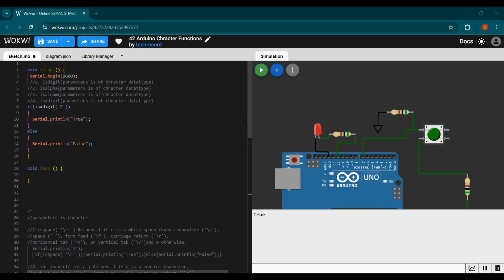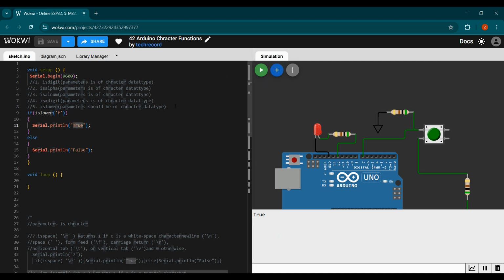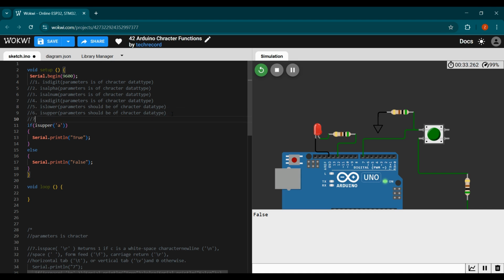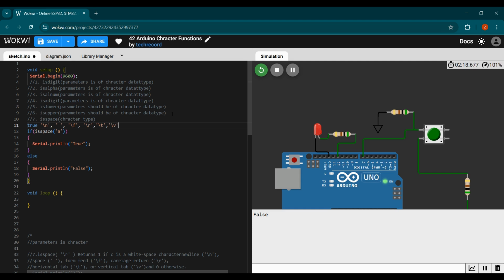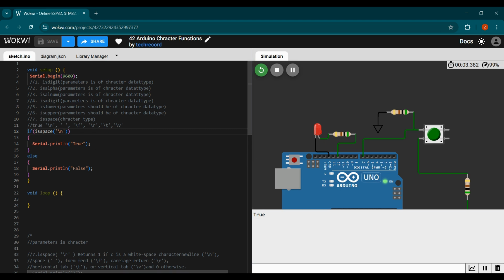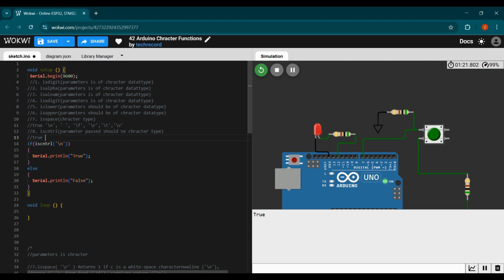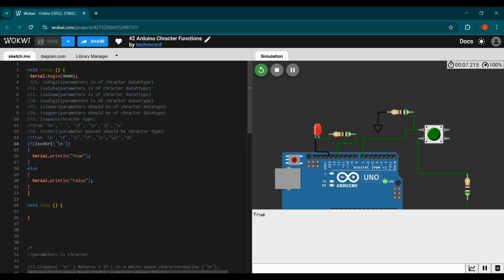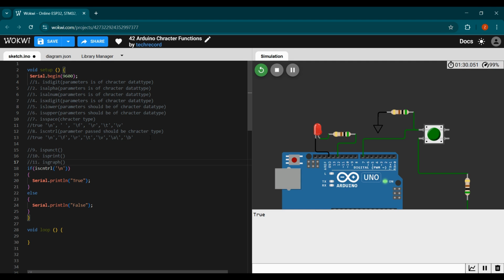42B Character Functions in Arduino isspace, isupper, ispunct & More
**42B Character Functions in Arduino | isspace(), isupper(), ispunct() & More Explained**

In this video, we continue our discussion on **Character Handling Functions in Arduino**, focusing on **isspace()**, **isupper()**, **ispunct()**, and other related character-checking functions. These functions help Arduino programs analyze and validate characters when working with **text input**, **Serial Monitor data**, **keypads**, and **user commands**.

Character functions are based on **ASCII values** and return **true or false** depending on the type of character being tested. They are essential for **data filtering**, **input validation**, and **string processing** in Arduino projects.
### 🔹 Detailed Explanation of Functions
✅ **isspace()**
Checks whether a character is a **whitespace character**, such as space, tab, or newline.
Useful for ignoring unwanted spaces in user input.
✅ **isupper()**
Checks whether a character is an **uppercase alphabet** (`A–Z`).
Helpful when handling case-sensitive commands or formatting text.
✅ **islower()**
Checks whether a character is a **lowercase alphabet** (`a–z`).
Often used along with `isupper()` for text processing.
✅ **ispunct()**
Checks whether a character is a **punctuation symbol** (such as `! , . ? : ;`).
Useful for filtering symbols from input data.
✅ **isprint()**
Checks whether a character is **printable** (excluding control characters).
Used when displaying clean output on Serial Monitor or LCDs.
* What are character functions in Arduino
* ASCII character classification
* Syntax and usage of each function
* Return values (true / false)
* Practical examples using Serial Monitor
* Removing unwanted characters from input

* Arduino beginners
* IoT and electronics hobbyists

📌 After watching this video, you’ll be able to **analyze and clean character-based input** effectively in Arduino programs.